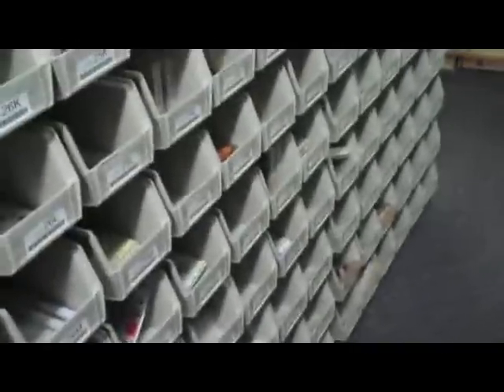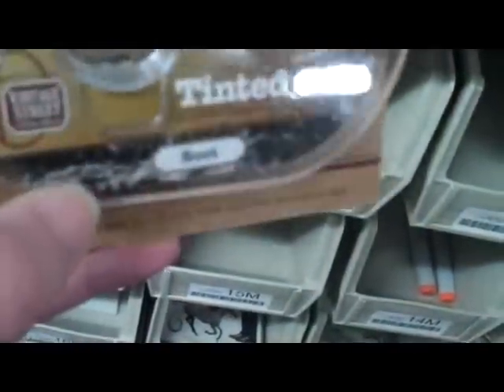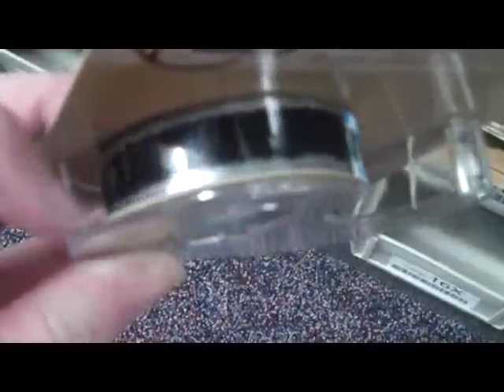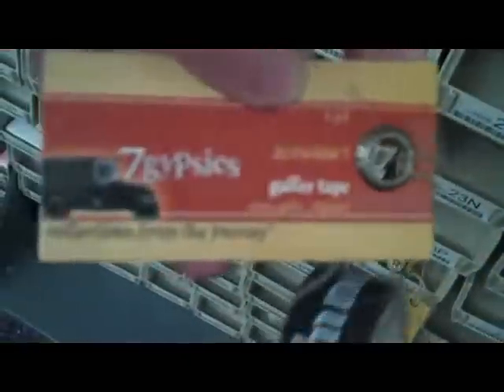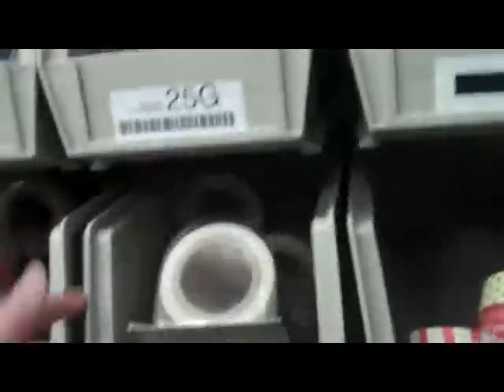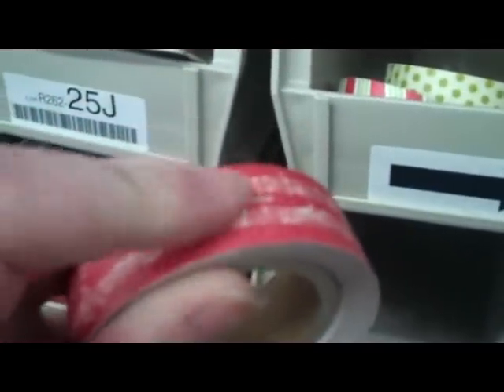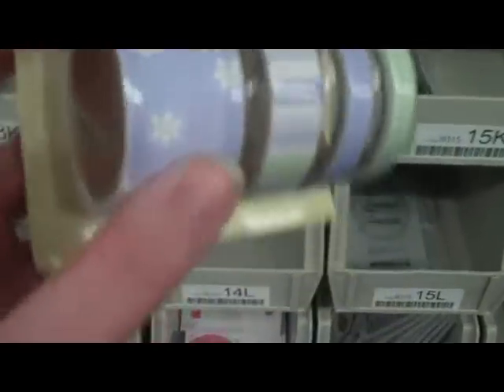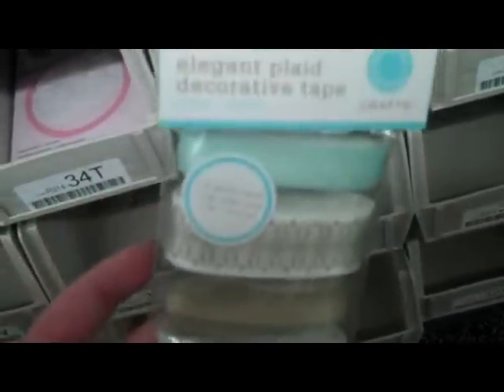Weekly Warehouse Walkthrough 2011-04-20 (Addicted To Rubber Stamps)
Come look at some of the fun (and very useful) tape we have in our warehouse!
See brands like 7Gypsies, Vintage Street Market, and Martha Stewart Crafts!